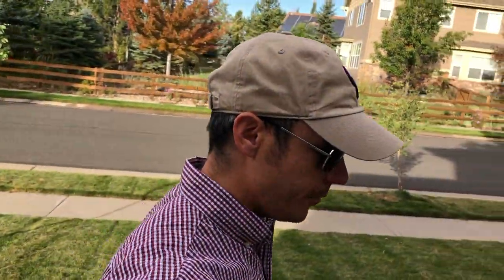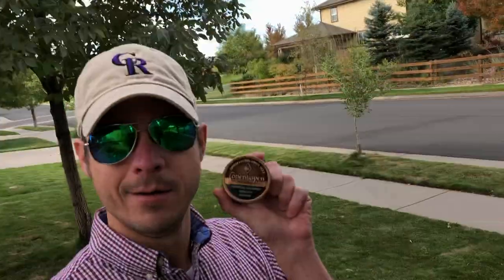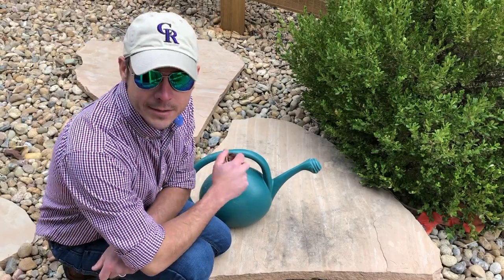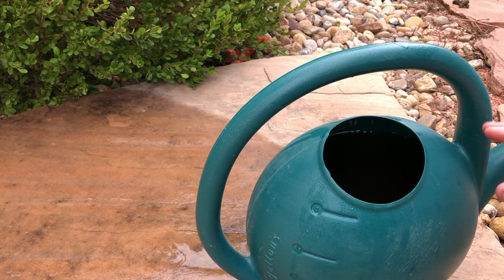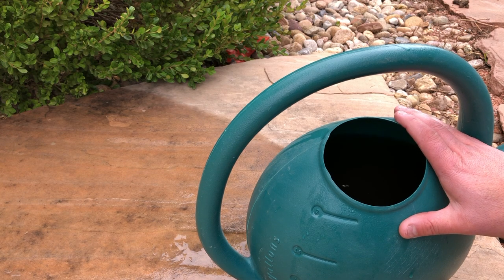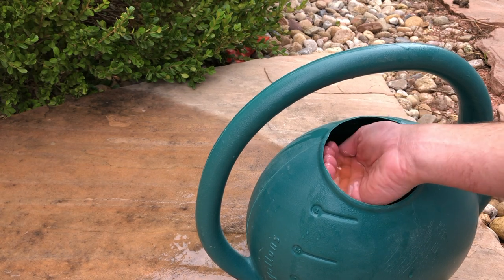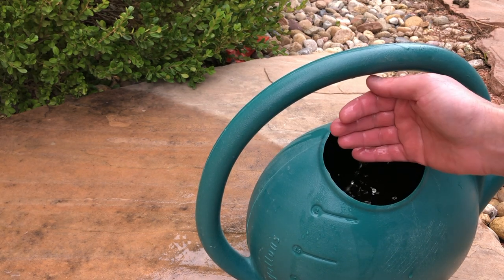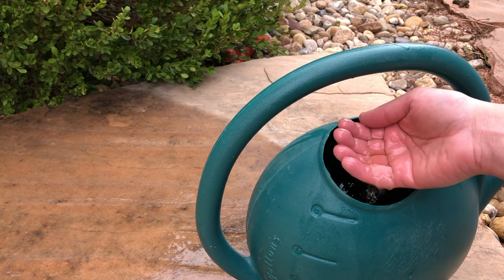Kill Lawn Grubs with Copenhagen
In a follow up to my video on countering sod worms, I'm using Copenhagen snuff to give these lawn pests an eviction notice.

This technique also works very well on on june bugs.